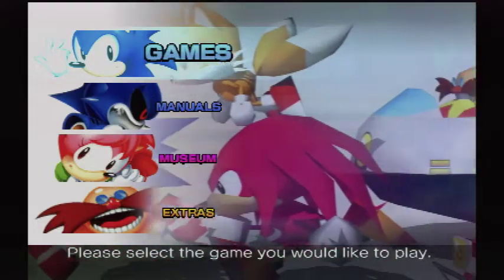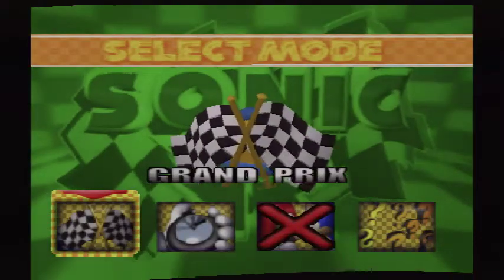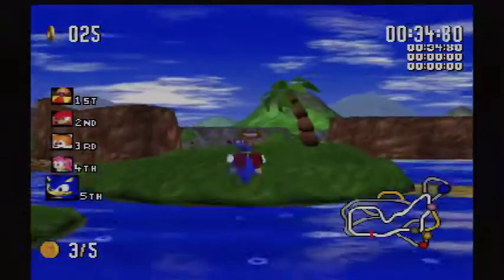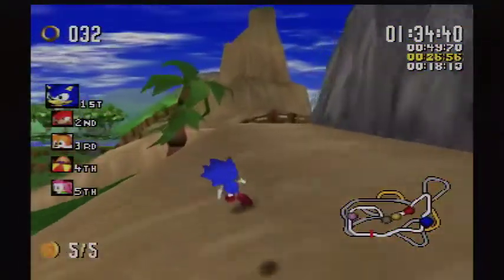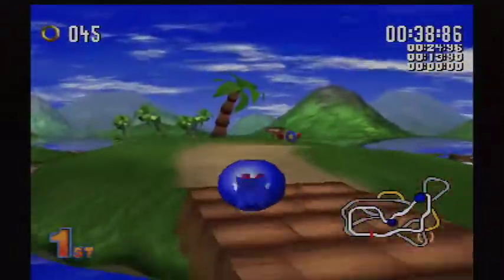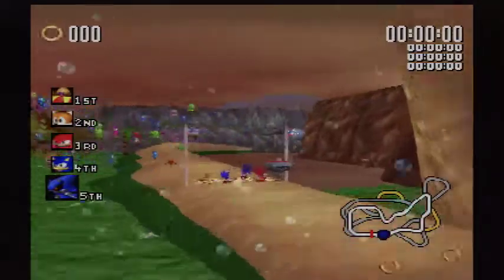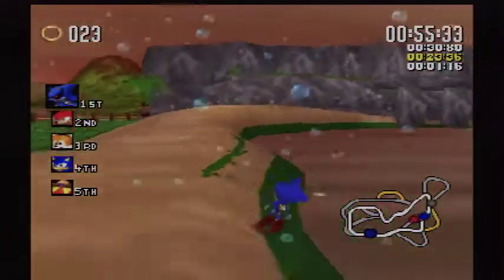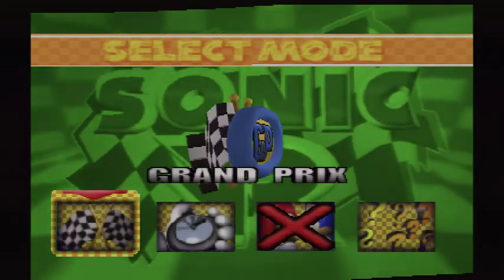Sonic R - RESORT ISLAND: Metal Sonic & Chaos Emeralds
Today we will be playing Sonic R in the stage RESORT ISLAND. In which we will first be getting all of the coins to get Metal Sonic. Then we are going to go after the Chaos Emeralds to finish off RESORT ISLAND.